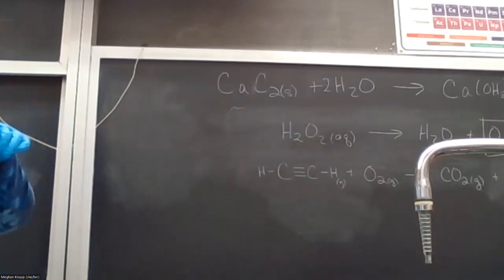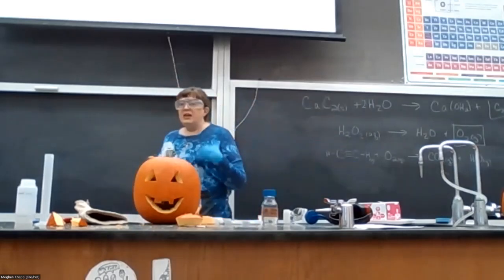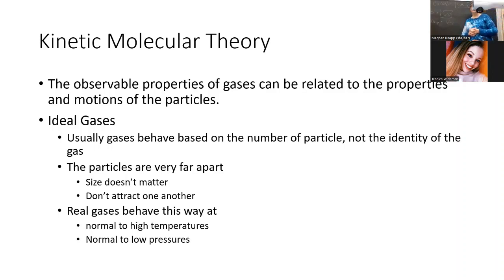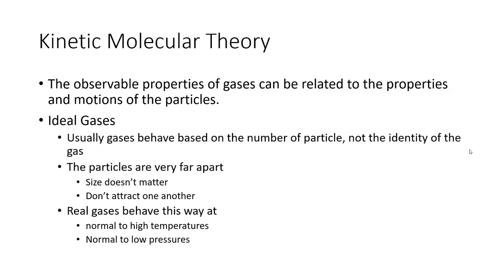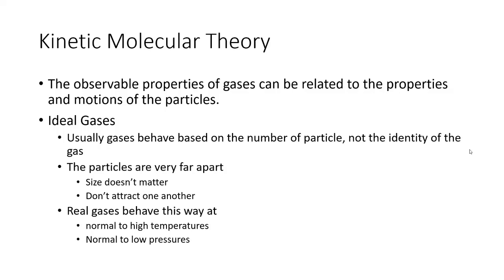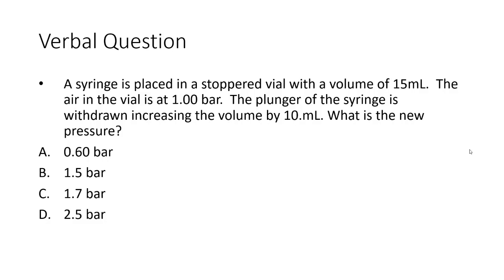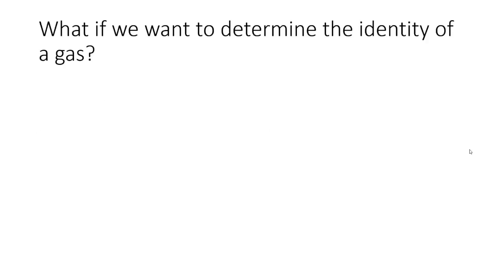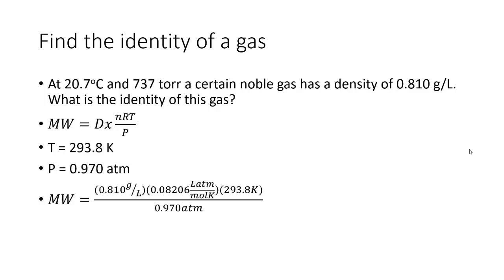10/26 Rearranging Ideal Gas Law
0:00 Self Carving Pumpkin Dem
7:20 Calculations using mass and density
27:26 Solving for molar mass